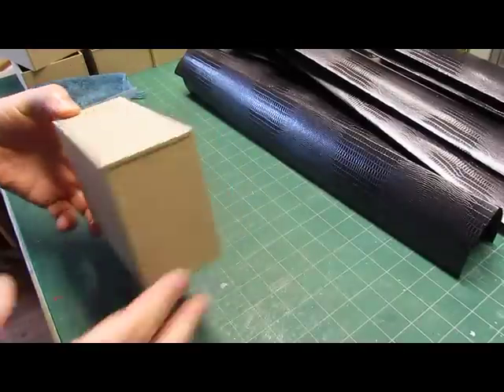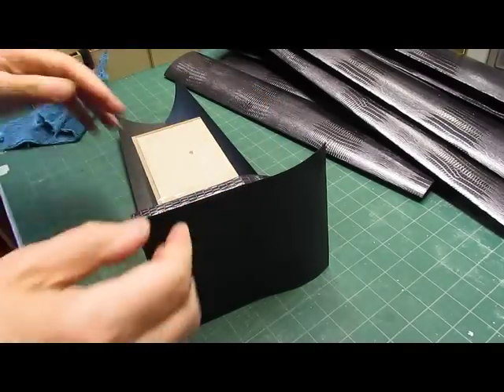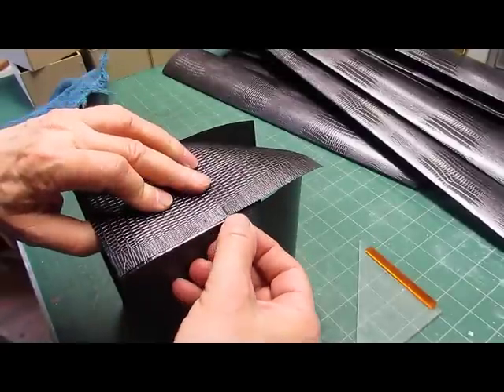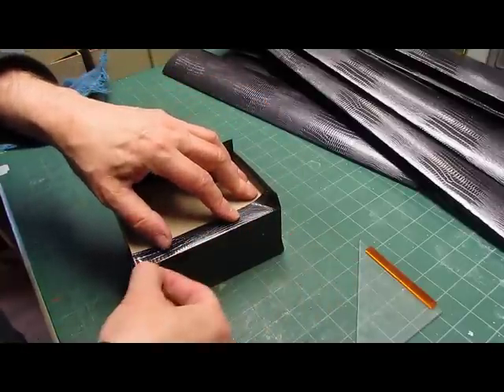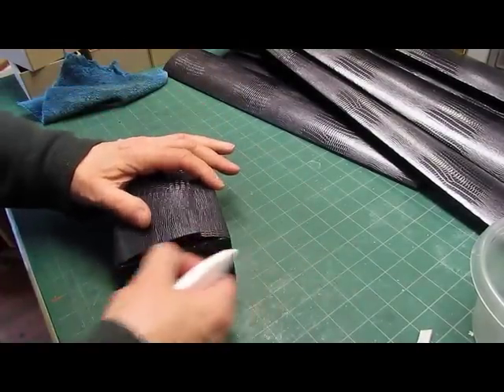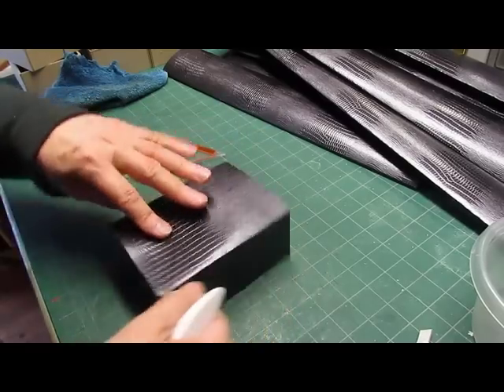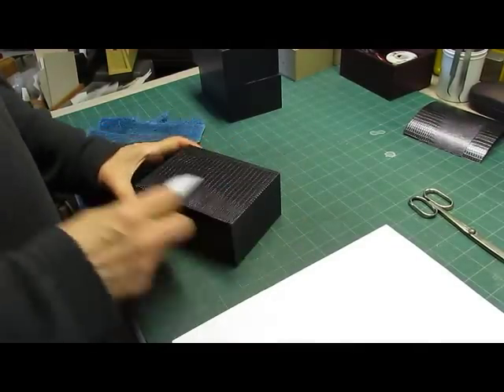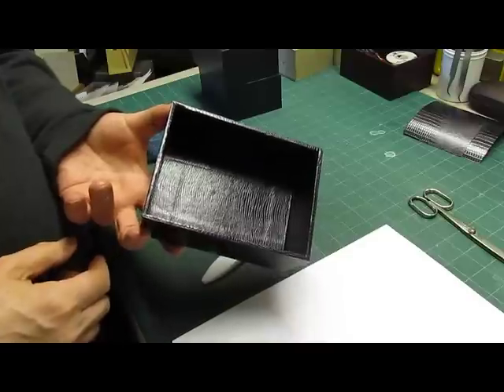Covering and Lining a Box in One Proceedure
How to cover and line a box in one operation. One piece of fabric covers the outside and inside of the box walls ,  it's finished by adding a simple rectangle of fabric on the bottom and to the inside floor of the box. I'm using my Magic Triangle (available from my main website) and a teflon folder. The scissors are from Konig sheren. The covering material is black Skivertex in a reptile skin pattern. The boxes are made of 96 point Davy binder's board. (There is a link to purchase the Triangle on the home page for SageReynolds.com)
If you are new to my videos, please also watch my Glue and Roller Basics video.